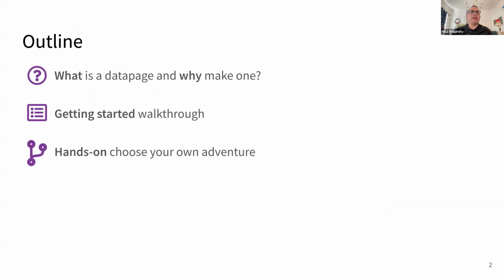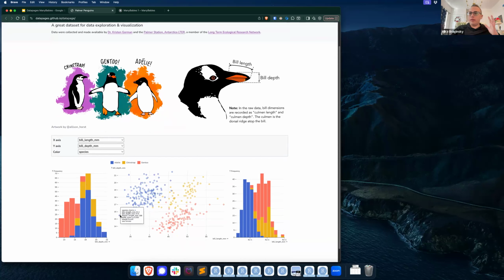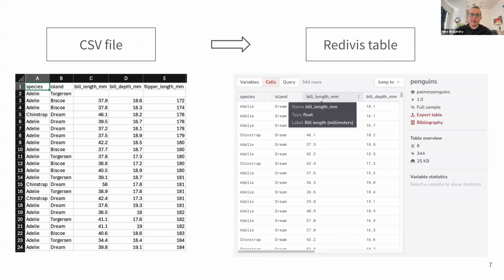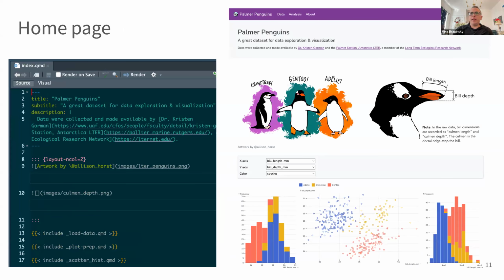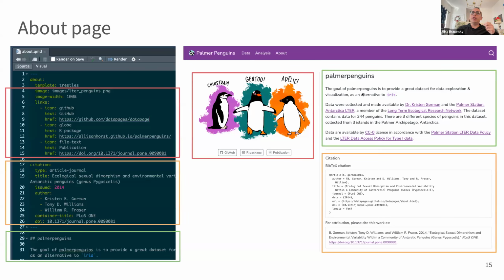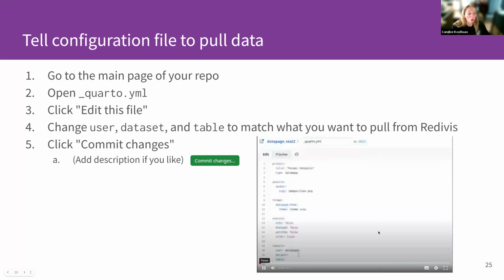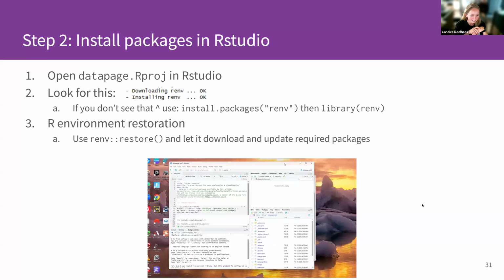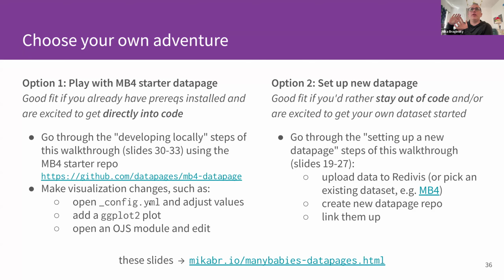Datapages workshop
ManyBabies workshop: Datapages
Presenters: Mika Braginsky and Candice Coolhaas

This workshop, recorded on April 23, 2026, teaches participants how to create an interactive, user-friendly interface for your data using the Datapages set of tools. For this workshop, we recommend some basic familiarity with R and RStudio. Beginners welcome!